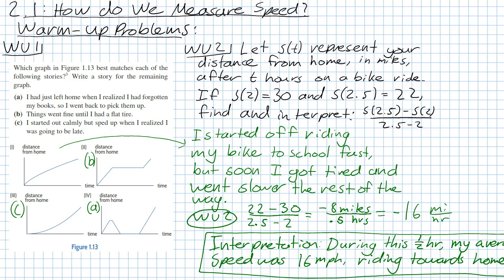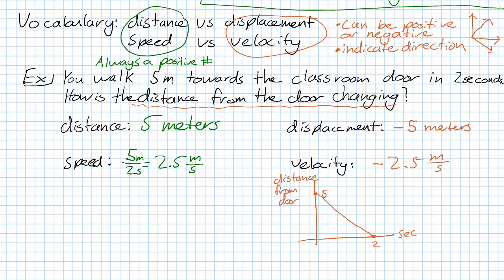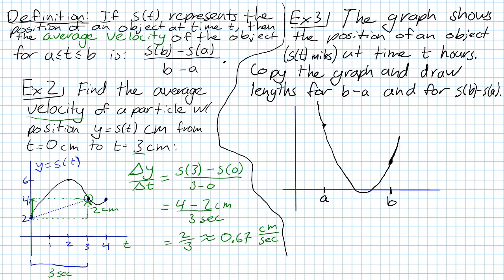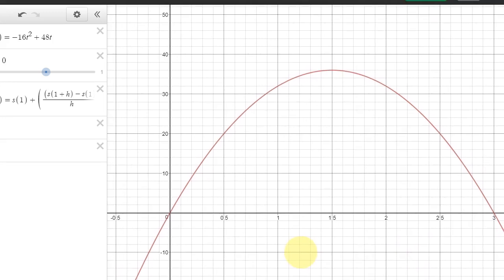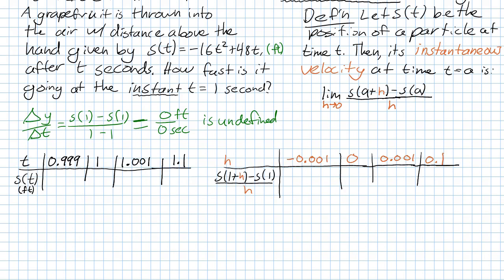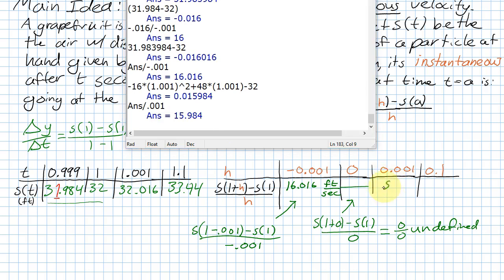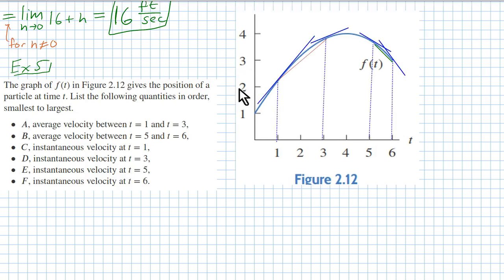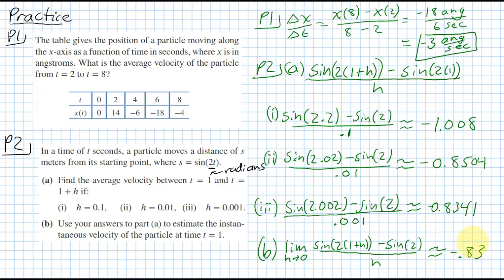Lecture on 2.1 - How Do We Measure Speed?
This is the first video I've made with this improved format. I pause it to write down solutions, and then explain the solutions. If you got the answers right and feel like you understand it, then you can fast-forward through the explanations by pressing the right arrow on your keyboard.